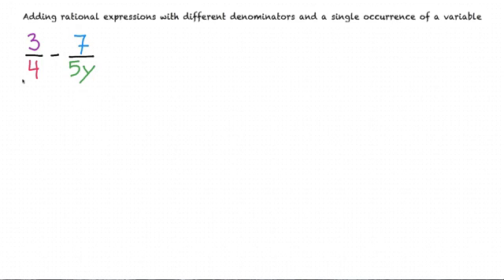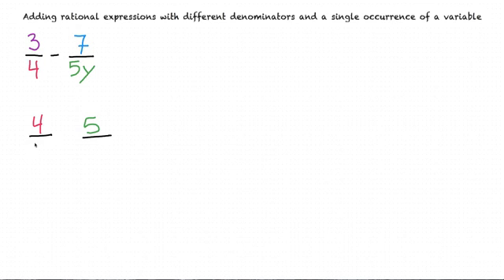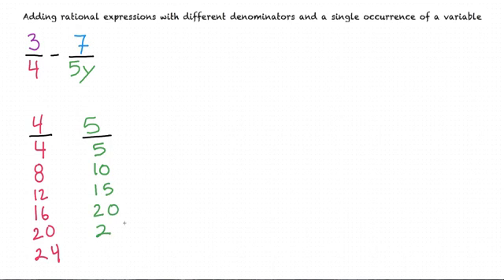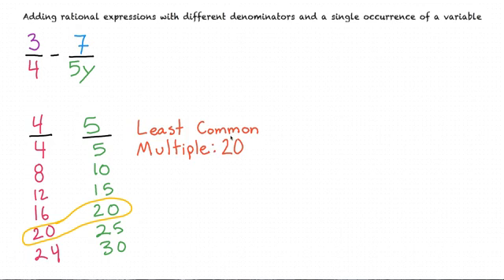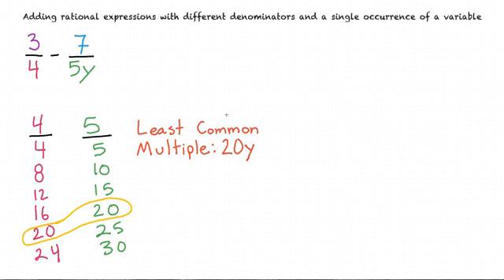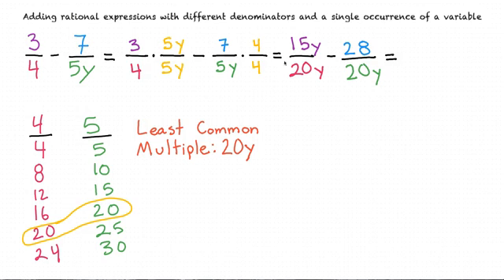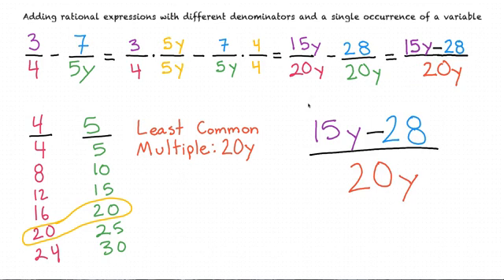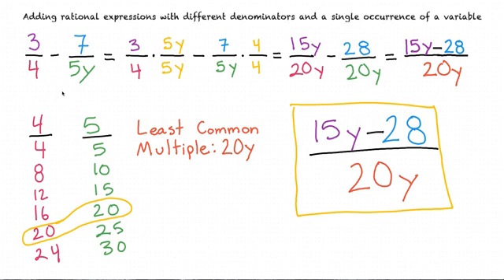Topic: Adding rational expression with different denominator and a single occurrence of a variable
This is a topic level video of Adding rational expression with different denominator and a single occurrence of a variable for ASU.
Join us!